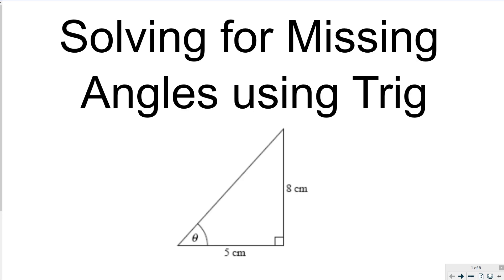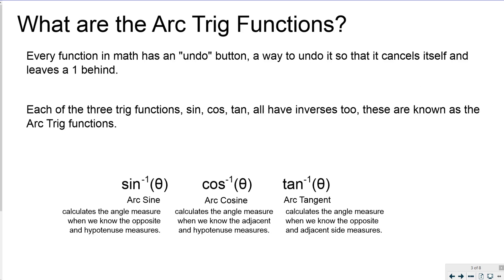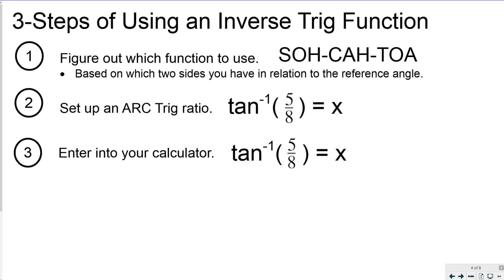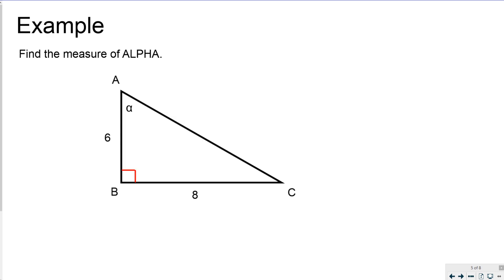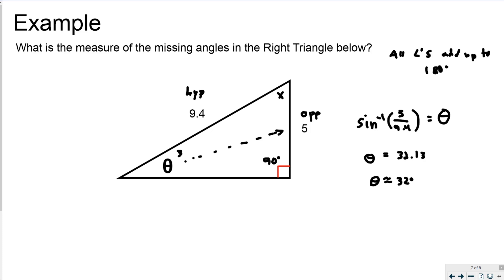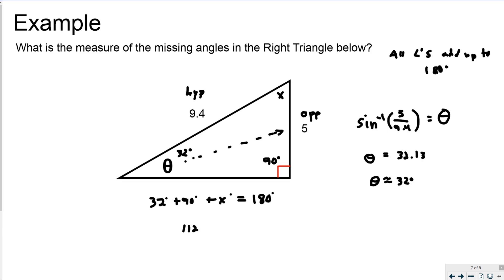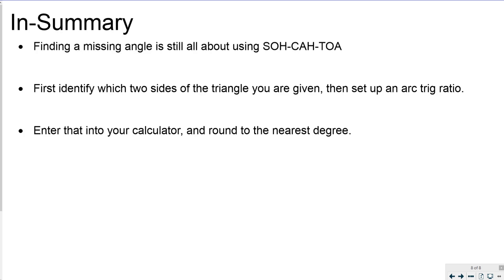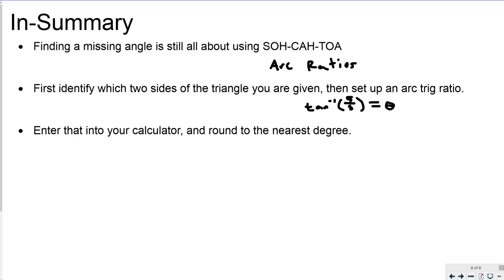Geometry: Finding Missing Angles in Right Triangles with Trig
In this video, I go over how to find missing angles in Right Triangles using Trigonometry, and take you through a few examples!